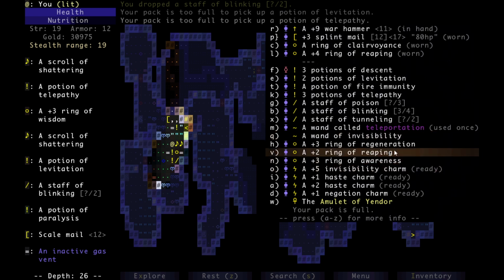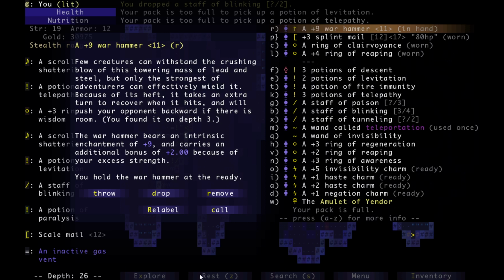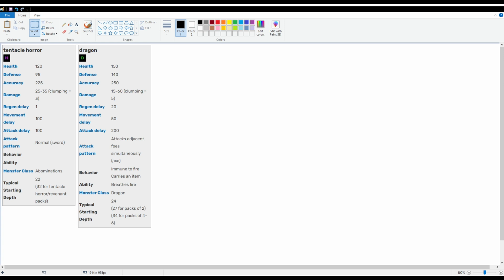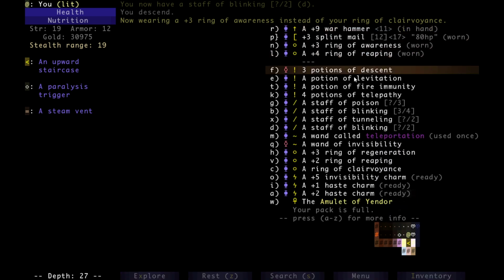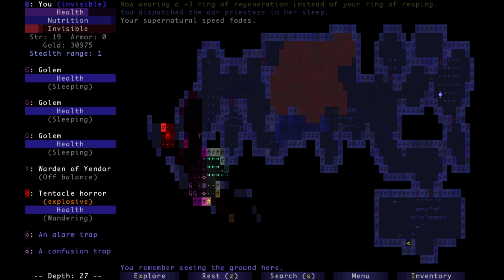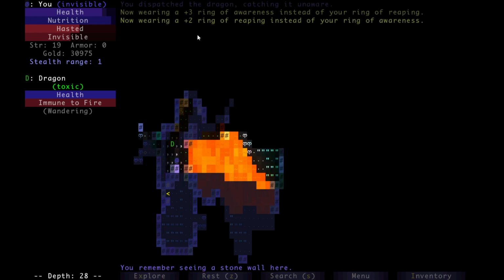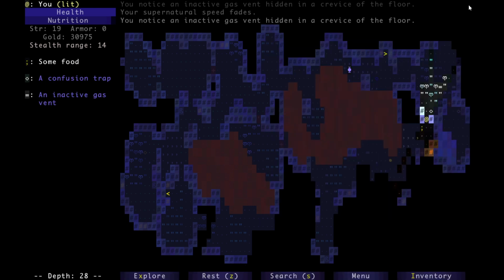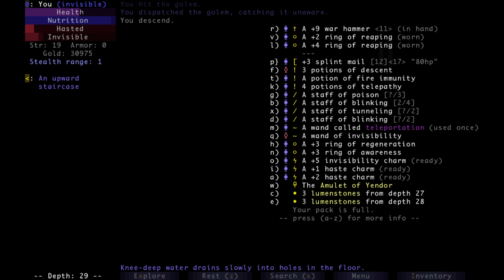Brogue Build Showcase: Reaping WarHammer Invisibility for the D27+ Extended Endgame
Here's an explanation and demonstration of one of Brogue's strongest build types, the reaping-charm build.  This version uses a War Hammer, Reaping ring, and Invisibility charm as its core components, supported by haste and blinking staves.  It has proven to be very powerful and got me a cozy mastery in the weekend contest, and should be viable for 25 lumenstone runs.